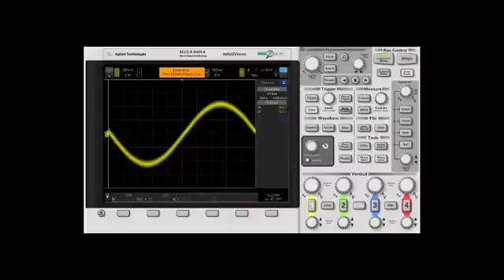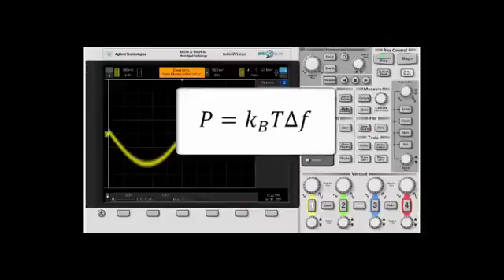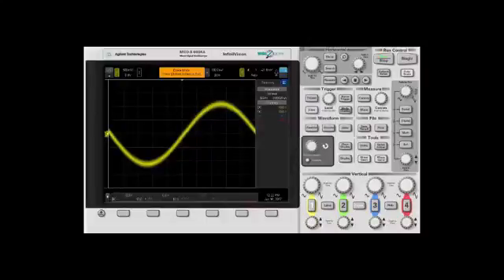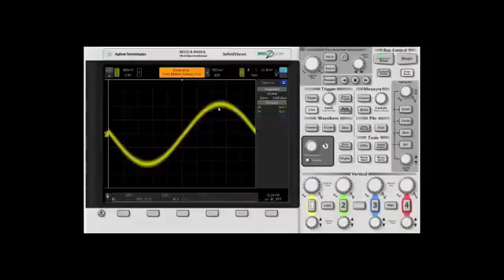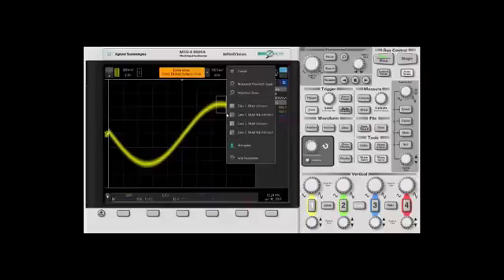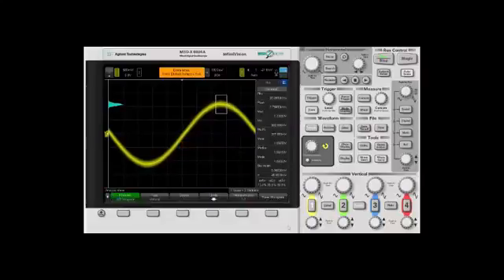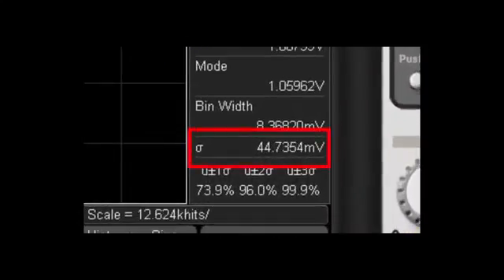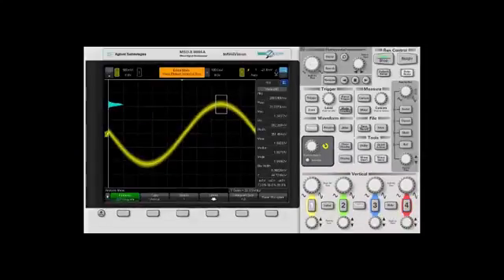Instrument Bandwidth vs. Noise Power demonstration on Infiniivision-X 6000A series oscilloscope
This video shows basic principles of noise power vs. the bandwidth of a measurement and demonstrate how to set a bandwidth limit on InfiniiVision-X. Users who deal with low-power measurements would find this topic very useful. For more information, please see page 4 of The demonstration in the video was done using a InfiniiVision-X 6000A oscilloscope, though most InfiniiVisionX oscilloscope do not have as many hardware bandwidth limit filters or histograms.